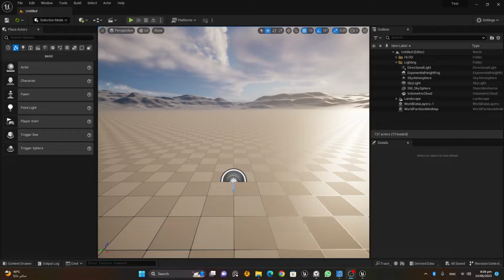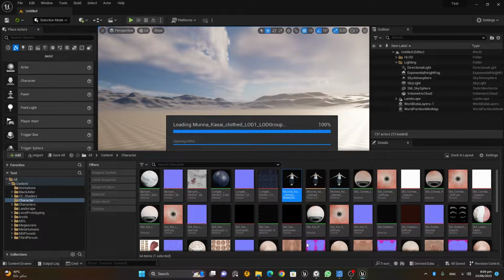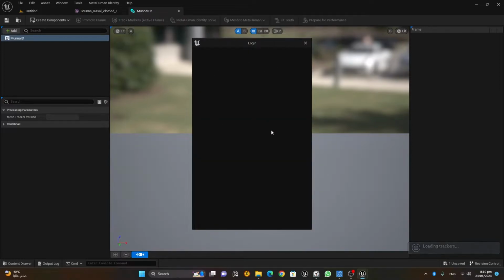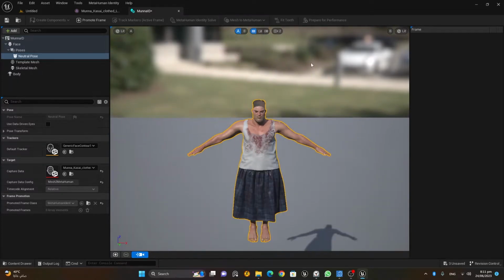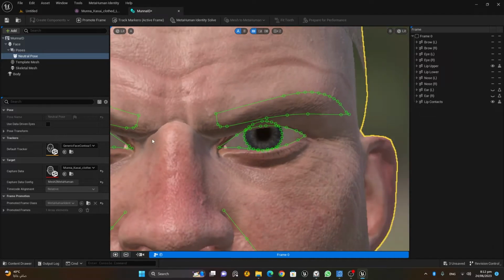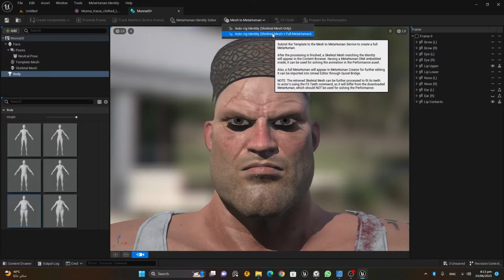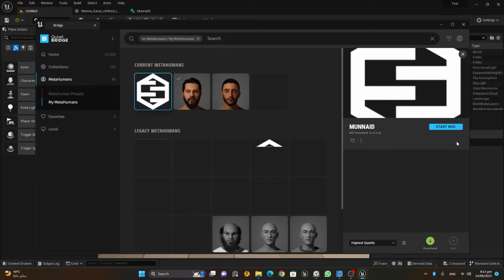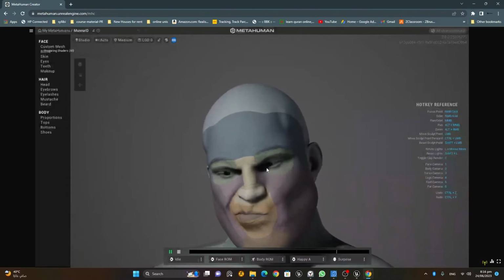Mesh to Metahuman using Unreal Engine 5.4 |Lesson 11 |Chapter7| Unreal Engine Cinematics Full Course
Mesh to Metahuman using Unreal Engine 5.4 | Lesson 11 | Chapter 7| Unreal Engine Cinematics Full Course

Description: Discover the enhancements and features of Unreal Engine 5.4 for the process of converting existing 3D meshes into high-fidelity Metahuman characters.